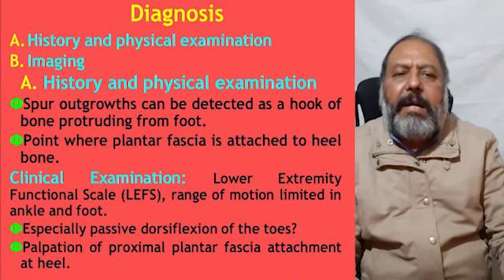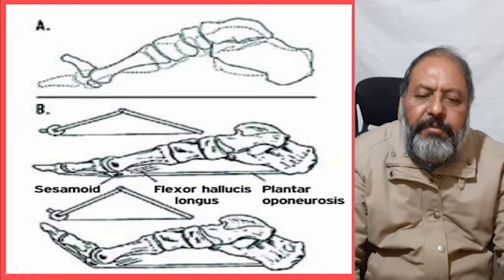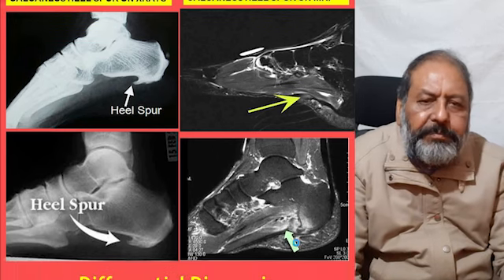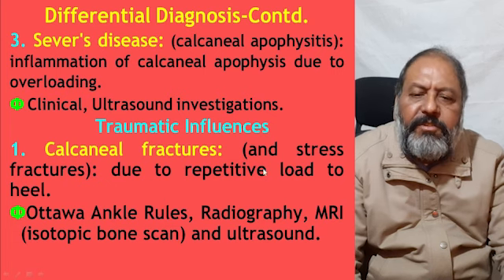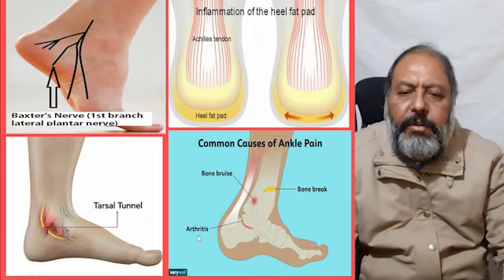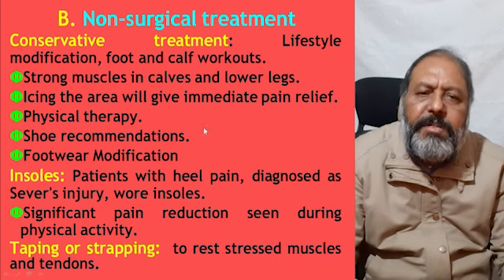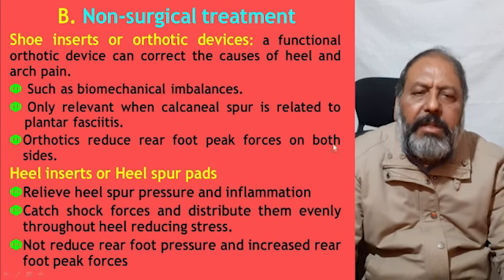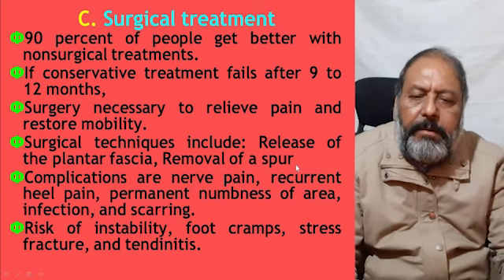CALCANEUS HEEL SPUR PART 2